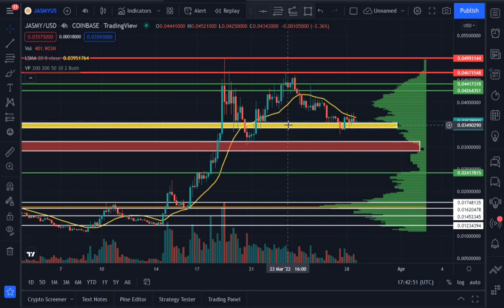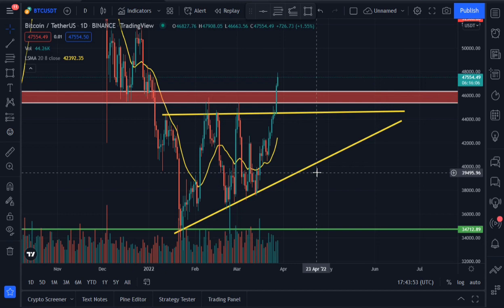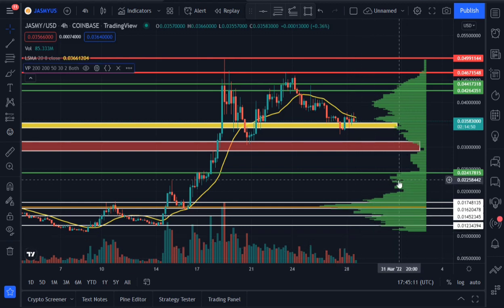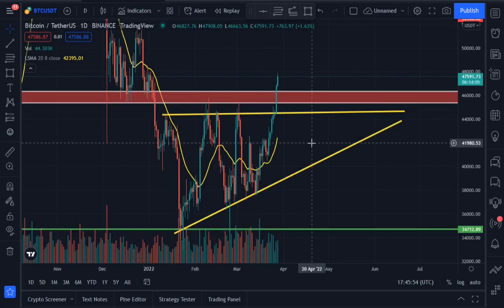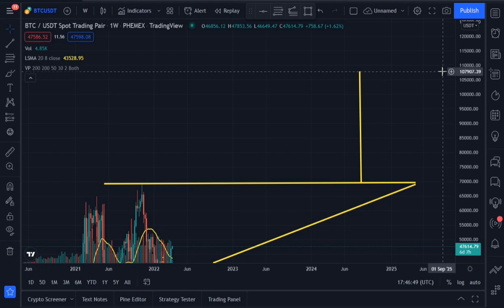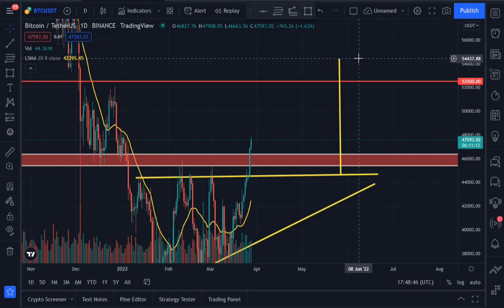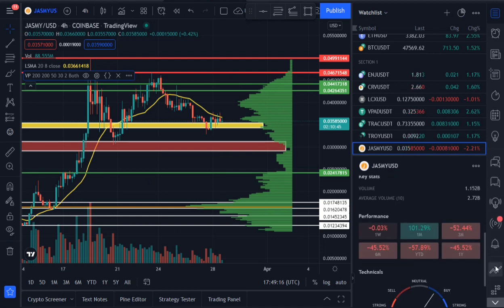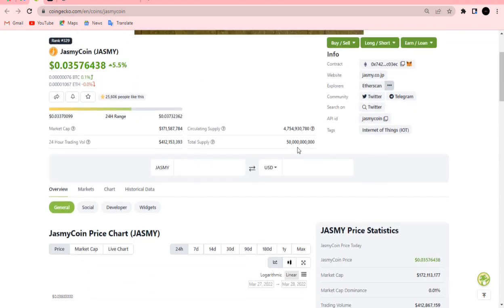JASMY PRICE PREDICTION - JASMY COIN TECHNICAL ANALYSIS - PAPERS HANDS BE WARNED!!!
JasmyCoin is based on the ERC-20 standard. The token can also be used by an unspecified number of individuals and businesses to transfer tokens using digital devices as proof of value exchange or payment for services. By not limiting its usability, the token can have a wide range of purposes.

PLEASE don't take contents on my channel as a financial advise, because am not a licensed financial adviser, every contents on my channel are strictly my personal opinions and are for EDUCATIONAL AND ENTERTAINMENT purpose always do your own research before investing your hard earned money thanks.